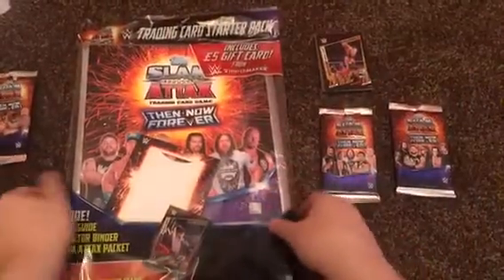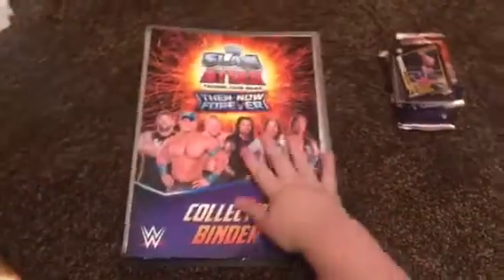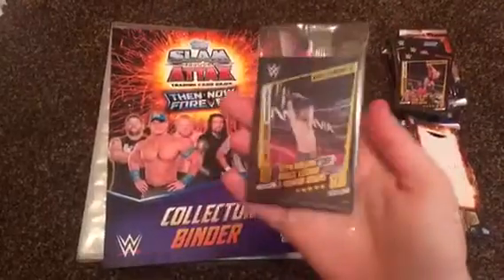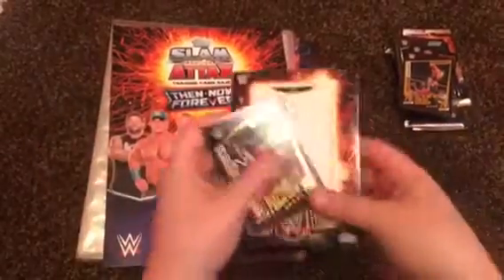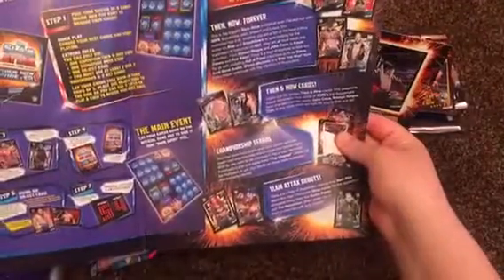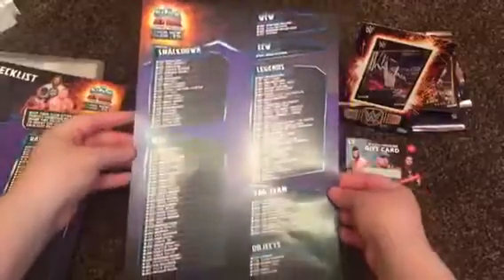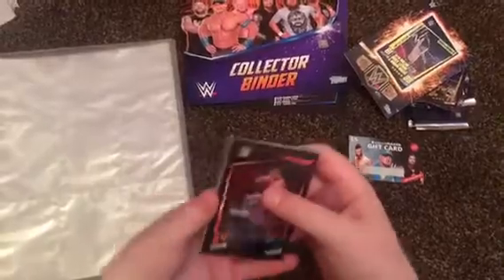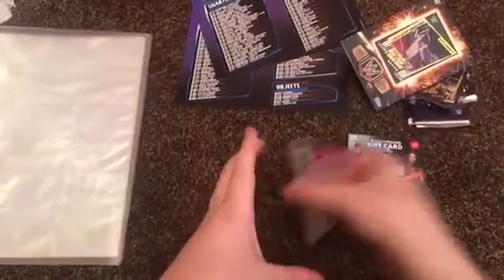SLAM ATTAX THEN, NOW, FOREVER BINDER REVIEW 🆕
This was the hardest binder to find literally I couldn't get this anywhere and when I got it, it was the second last one 😬